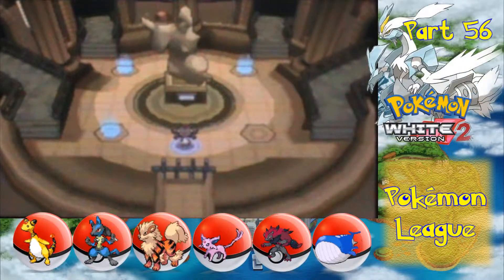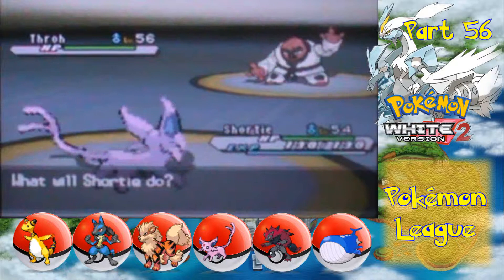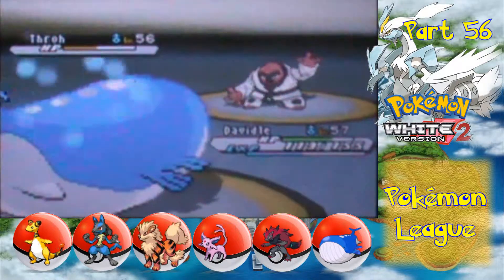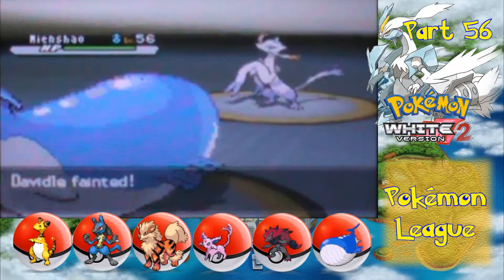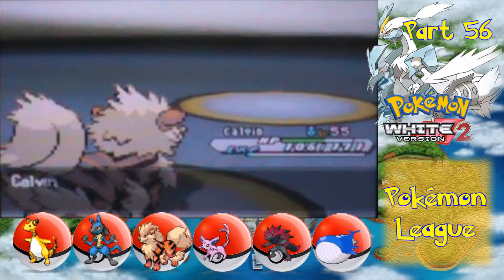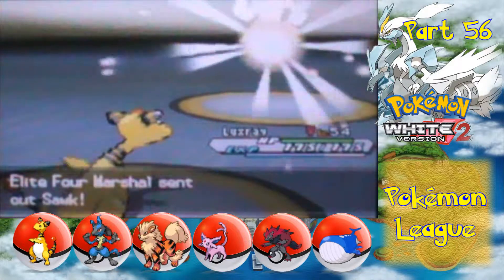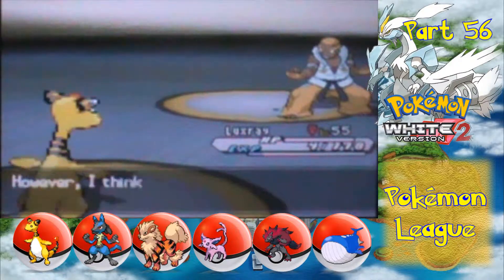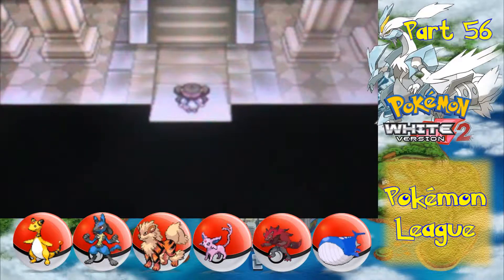Pokémon White 2 Playthrough - Part 56: Elite Four Marshall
The last member of the Elite Four, the fighting member, Marshall!

Oh and those promised social media link spam.